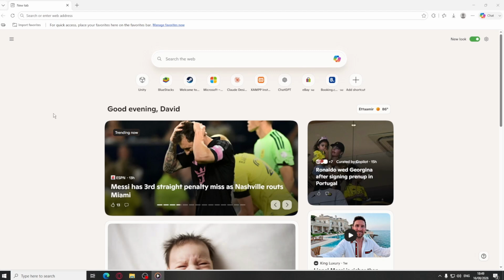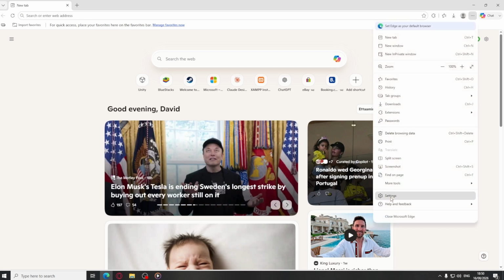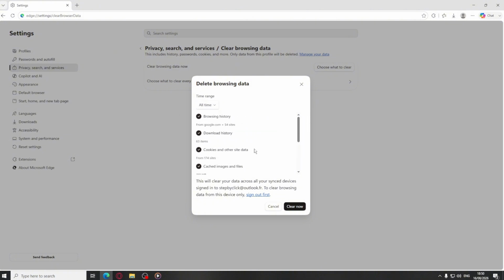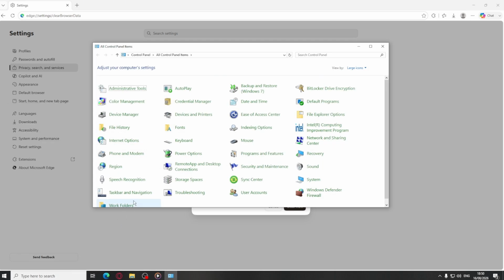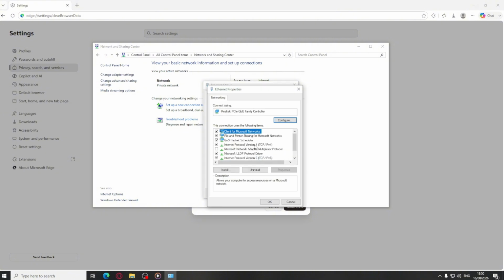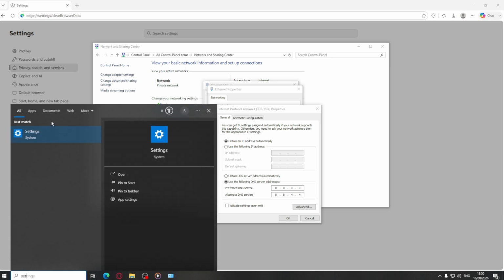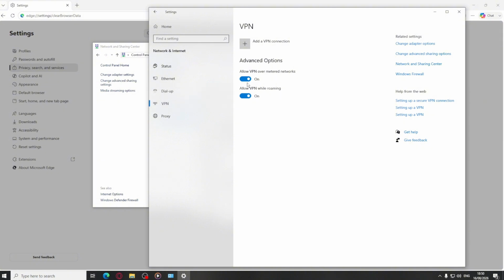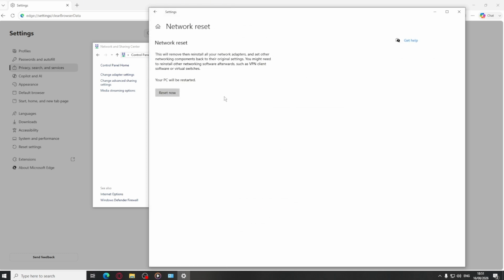How to Fix Can't Reach This Page Error in Microsoft Edge (2026) — Quick & Easy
Hey friends, in today's short video I'm going to show you exactly how to fix the Can't Reach This Page error in Microsoft Edge — cache clearing, DNS settings, VPN and network reset all covered in the right order.